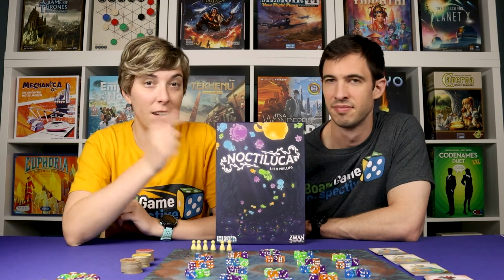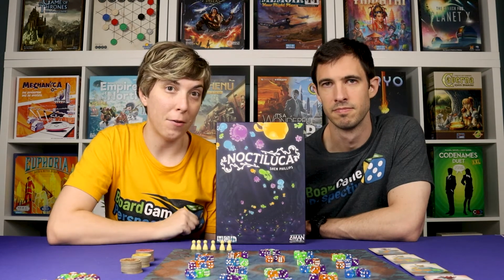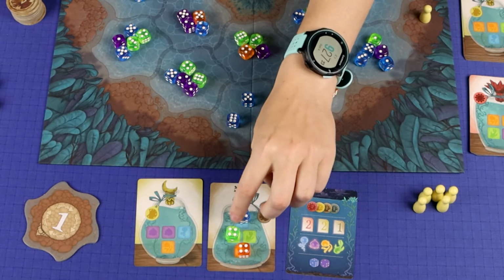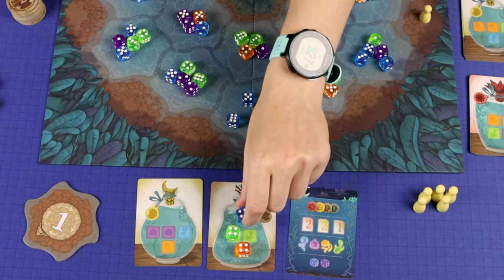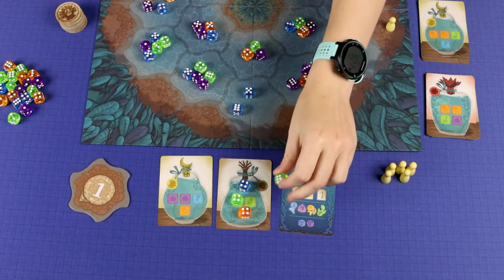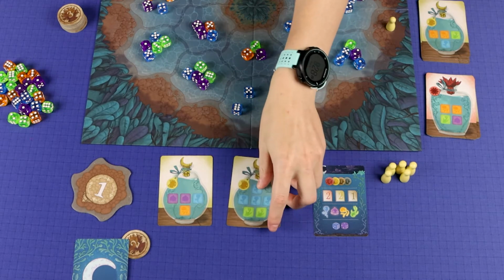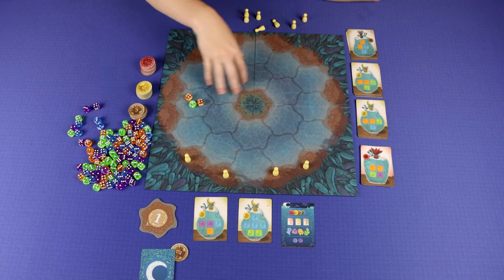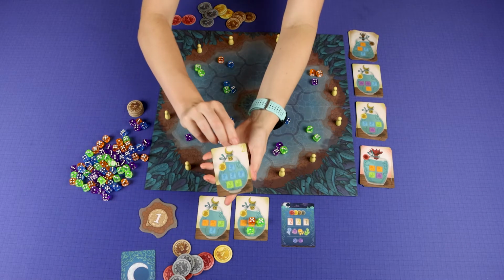Review of NOCTILUCA | Board Game Perspective